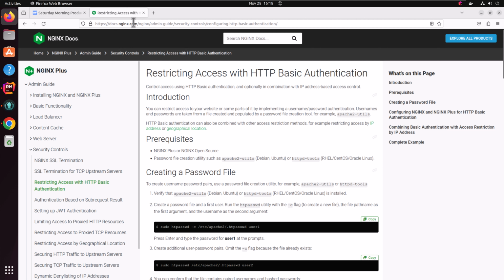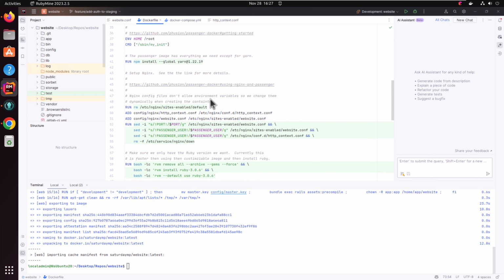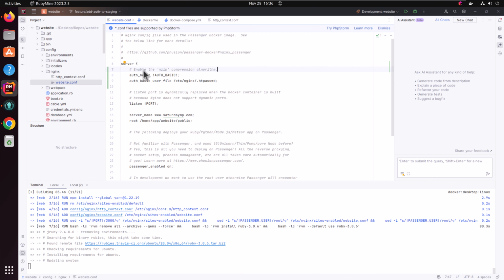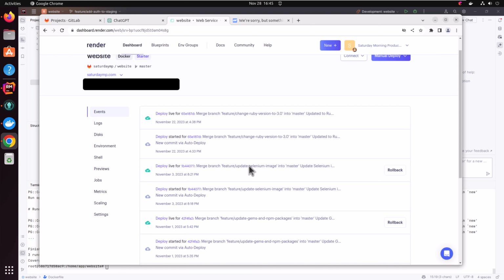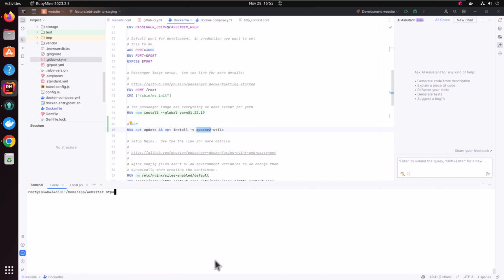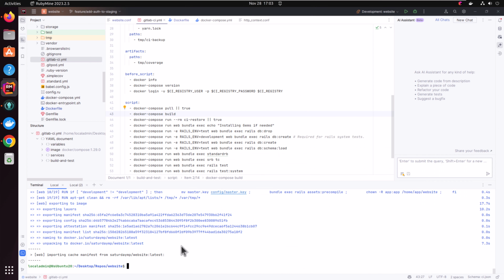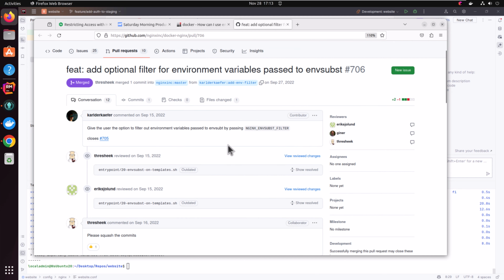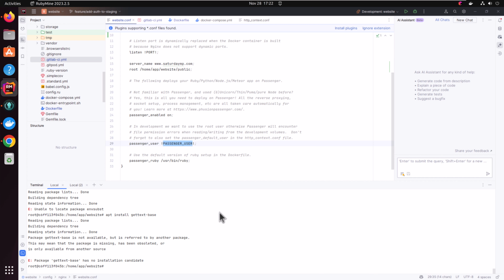SaturdayMP Show #21: Adding Basic Auth to NGINX Passenger Docker (Part 1)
In this episode I explain and then start to add HTTP Basic Authentication to the Saturday MP website which is a Ruby on Rails application hosted on a Passenger Docker image.  As usual I ran into some trouble and at the end of the video figured out I should use the envsubst command to dynamically set the Basic Auth, and other values, in the NGINX config.

Have question you want answered in a future video?  Pair on a problem?  Constructive feedback?

Need help shipping secure high quality software faster?  Check out Saturday Morning Productions:

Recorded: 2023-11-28